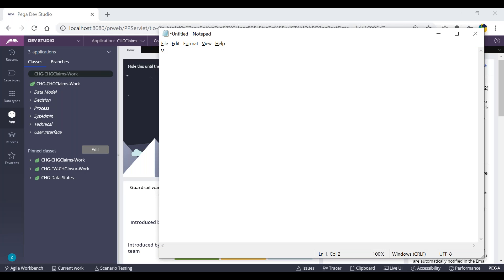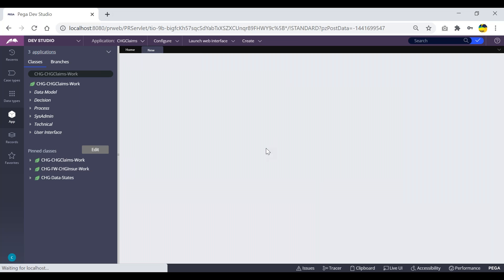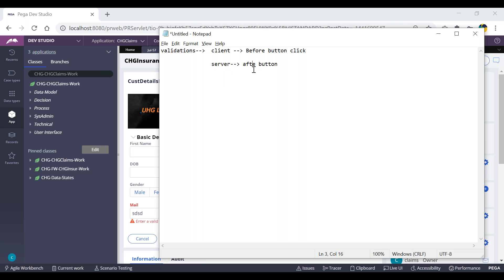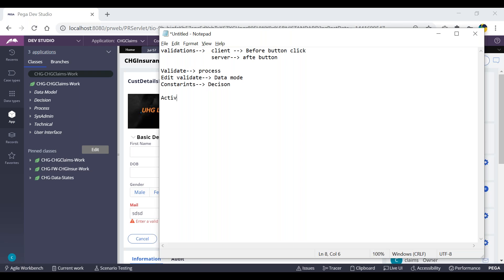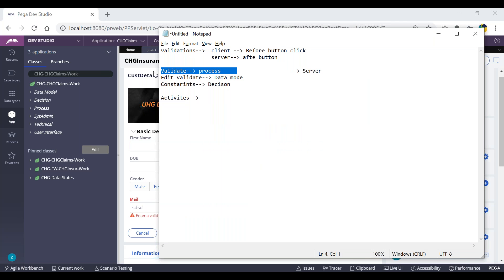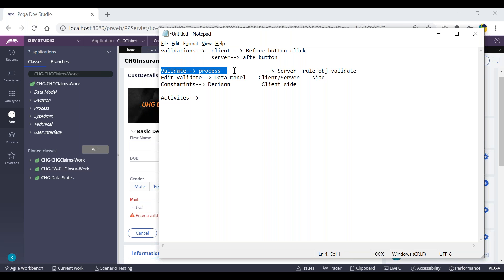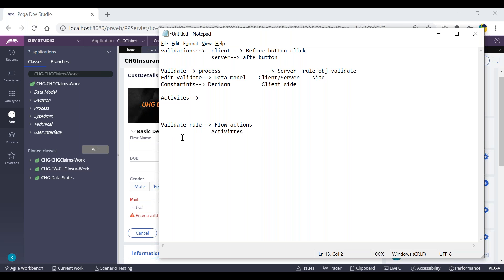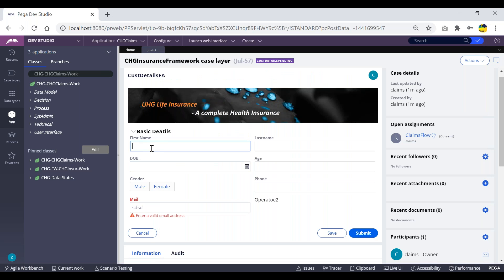Validations in pega,ObjValidate,Break points in validate rule||New Batch OCT 27||+91 8106090080#Pega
New PEGA Batch  from SEP 17 2025

Time: 8AM-9AM IST (Mon-Fri)
Language: English
Mode: Online + Offline
Duration:4.5 Months(120+ Live Hours)
Version: v8.7 , v24

🎈100% RealTime
🎈Pega Certifications Help
🎈Resume Preparation
🎈Technical Support
🎈Job Assistance
🎈Carrer Guidance

Thanks,
Chandra.
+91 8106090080